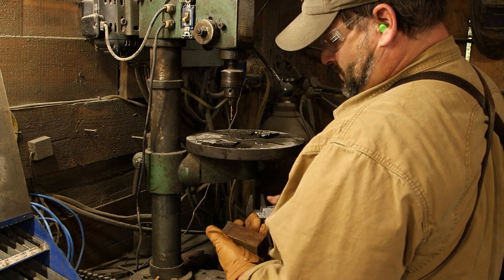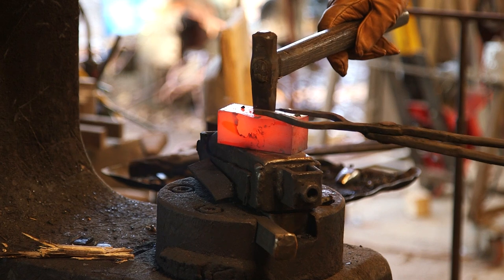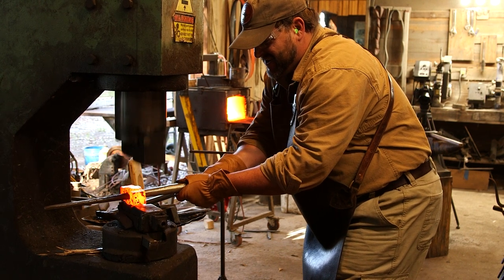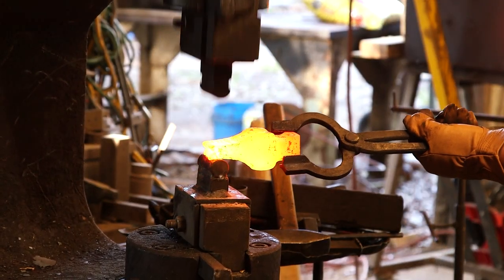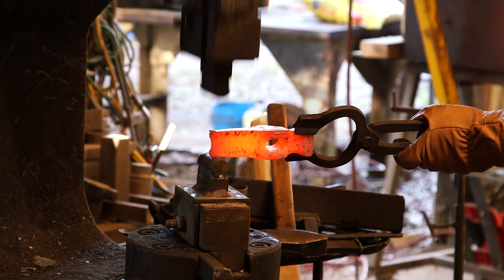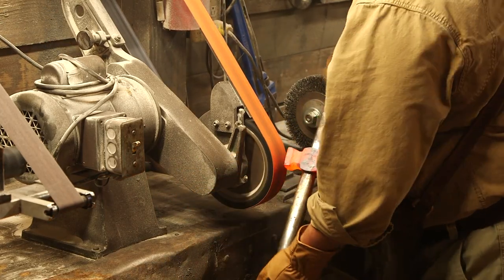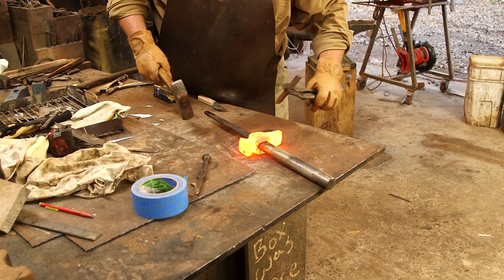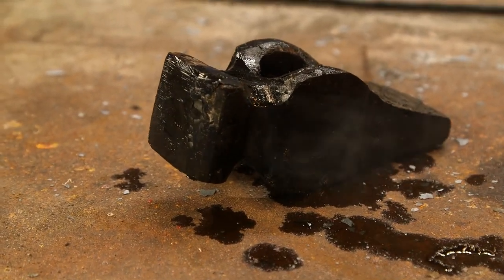Cross Peen Hammer Pt1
Toady Trent is forging a custom Cross peen Hammer that is sold on our website.

Trent's New Book on Basic Blacksmithing "Trenton's Guide To Love, Riches, And Blacksmithing" available on TrentonTye.com!